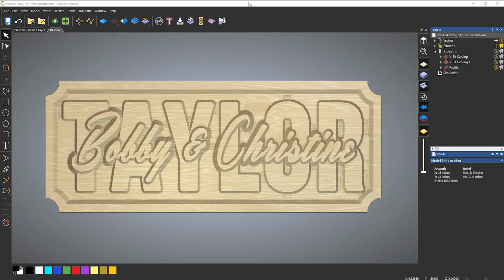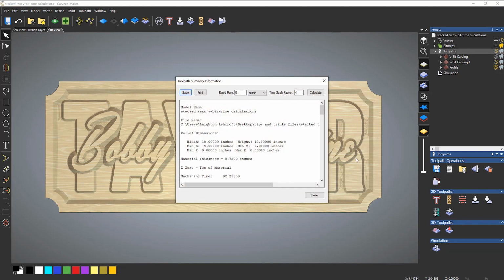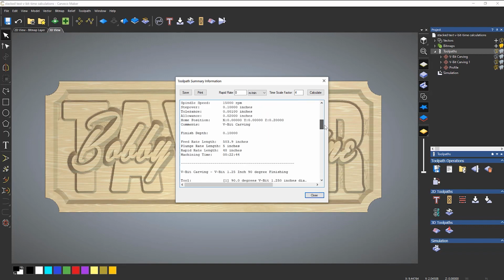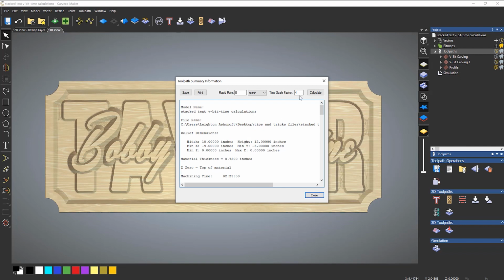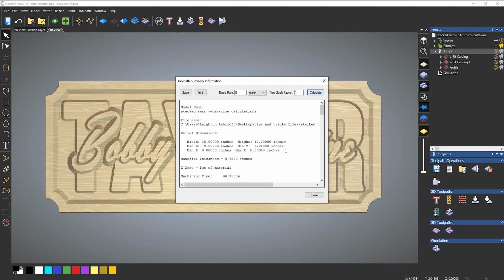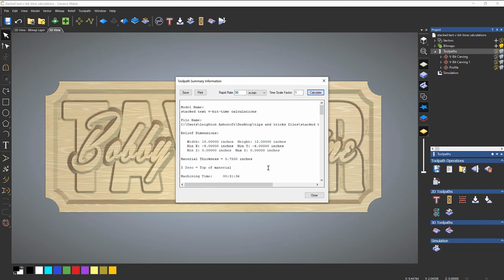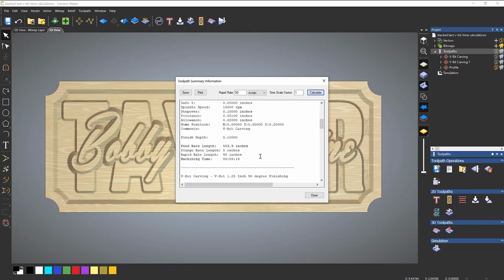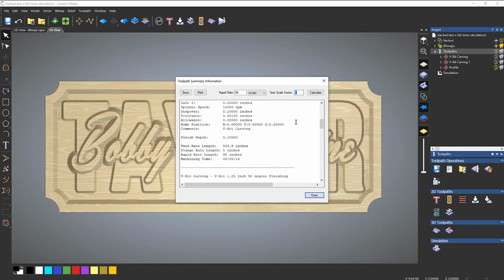Tips and Tricks: CNC Time Calculations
We've all been there, machining a design, wondering how long it's going to take to carve. It's one of the most significant parts of CNC machining! Well with Carveco Maker, you're able to accurately calculate how long it's going to take to machine your design! In this addition to our Tips and Tricks, we'll show you how to easily calibrate your software to give you those accurate calculations!

Bookmarks:
00:00 - Introduction
00:20 - Toolpath Summary
00:58 - Software Calibration
02:17 - Getting Accurate Calculations